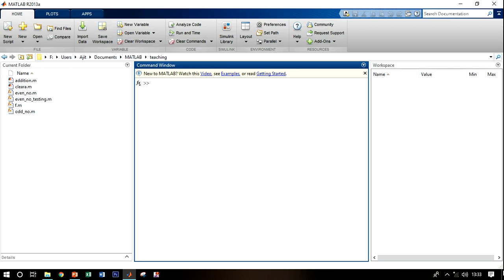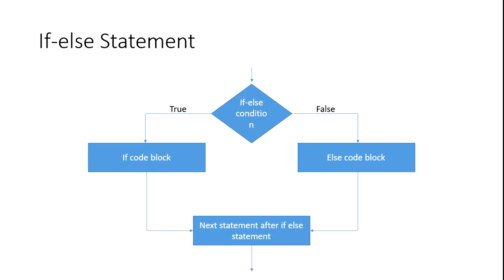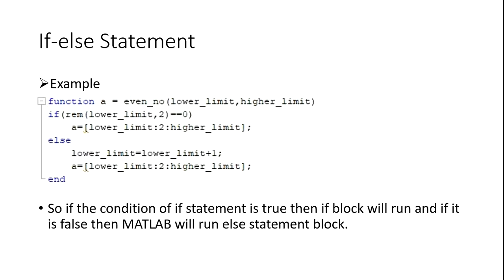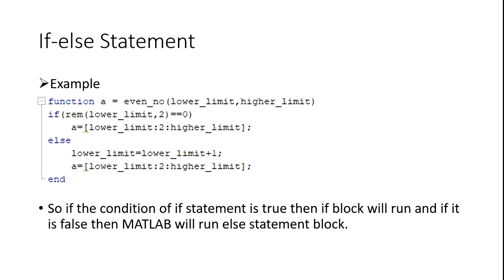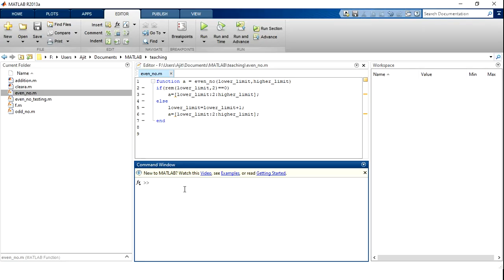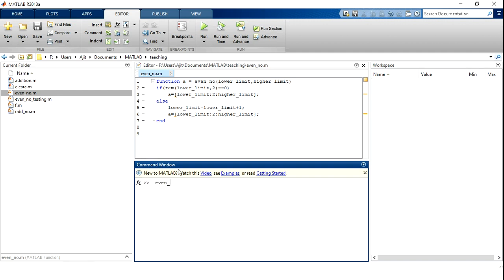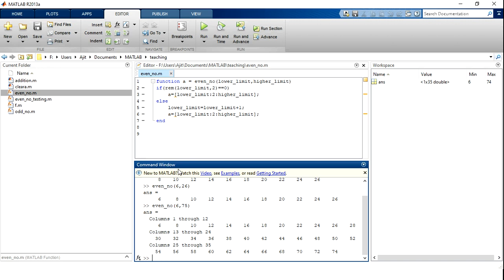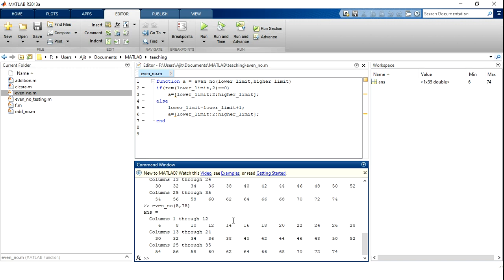Lecture - 15 If-else statement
In this lecture I have explain you the if-else statement and its implementation in the MATLAB.